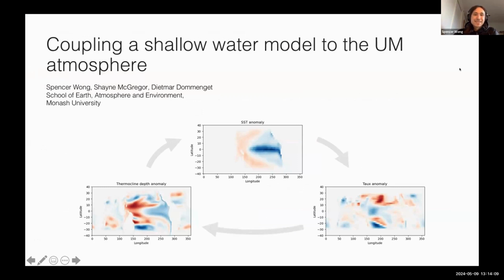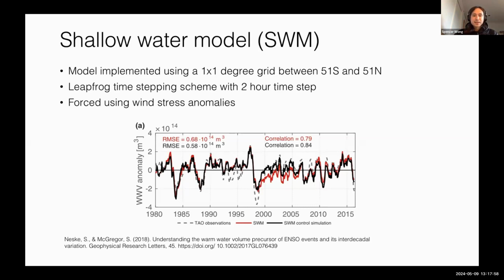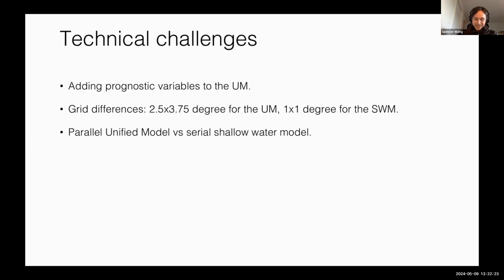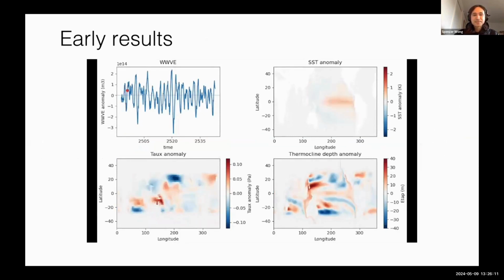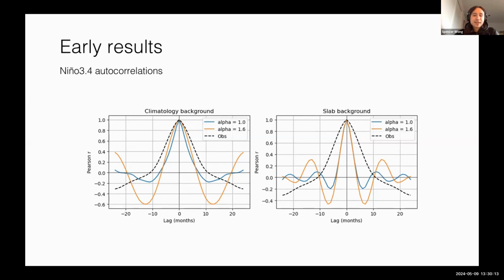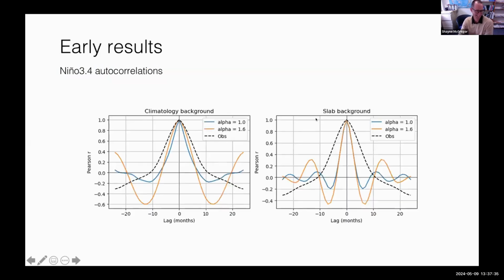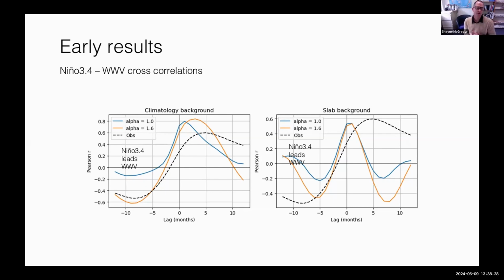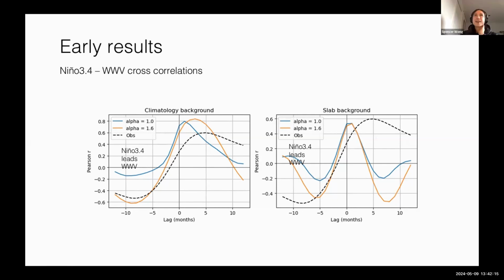Spencer Wong ESMWG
Event: ESM Community Working Group meeting
Title: Coupling a shallow water model to the UM atmosphere
Presenter: Spencer Wong, Monash University